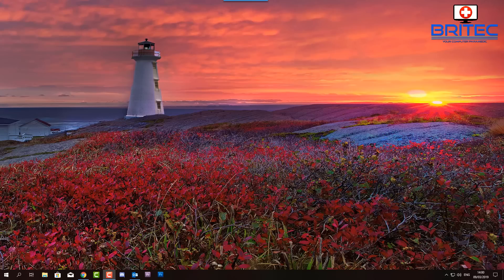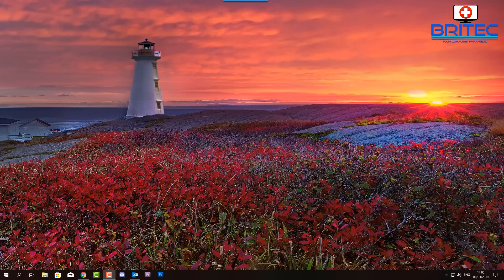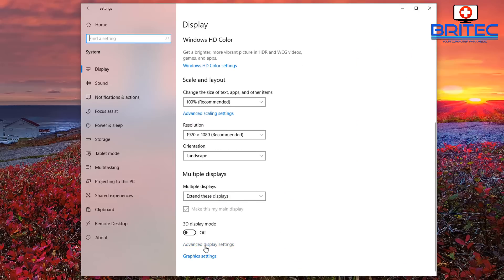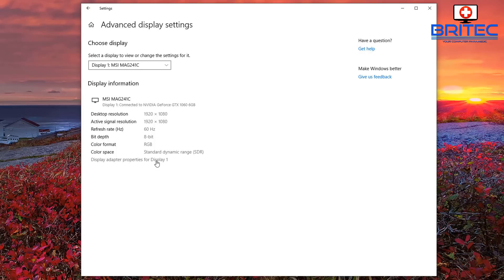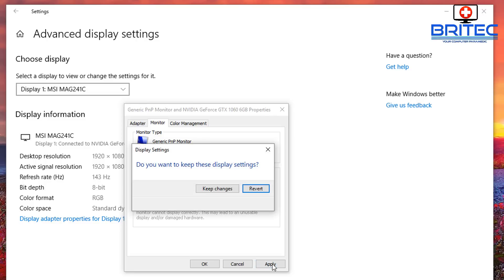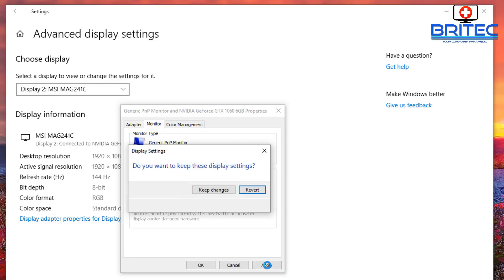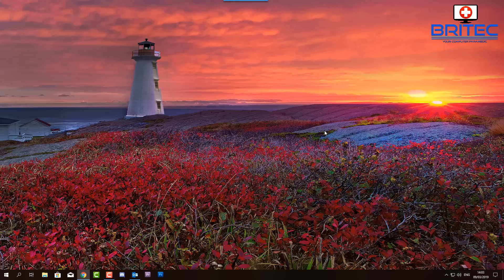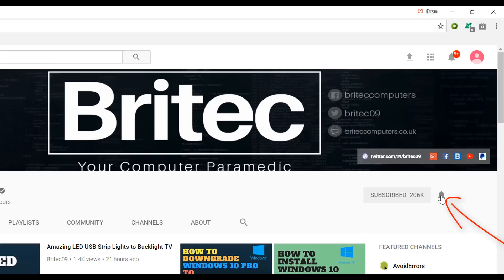Fix 144hz Monitor Only Showing 60hz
Have you got a monitor that is not displaying 144hz and is displaying 60hz? well its a simple fix and I will show you how.